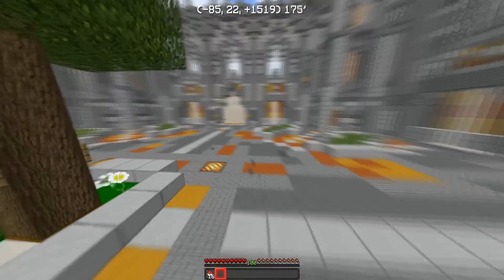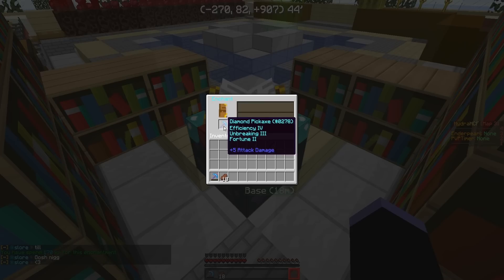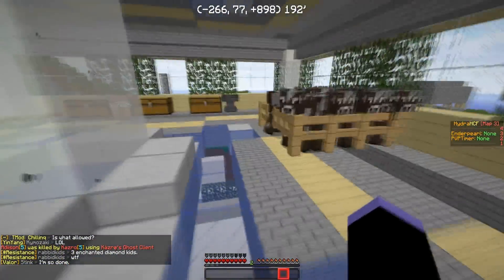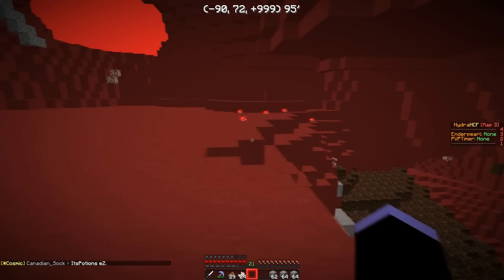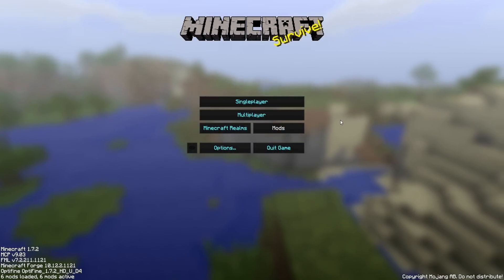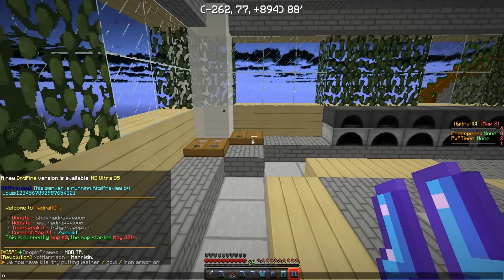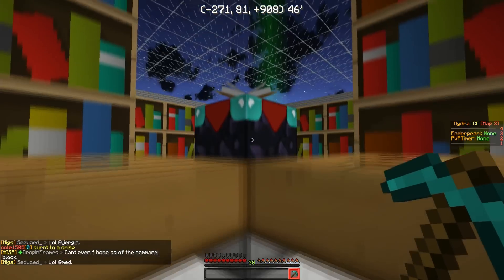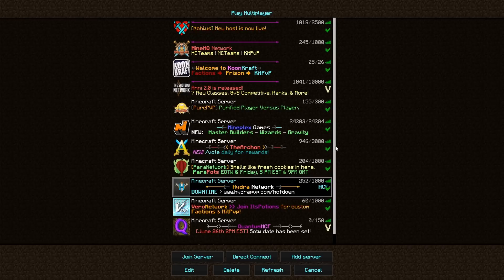Minecraft HydraHCF S3:E8 | Wild adventure!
-TBBT - Gyal Dem
-KXA x MorrisCode - Knockout
-Miley Cyrus - Wrecking Ball (CAKED UP Remix)
-UZ x Tropkillaz - Beatdown

▼ Click 'show more' to view more information about this video and my channel ▼

Comment: QuantumHYPE if you read this!